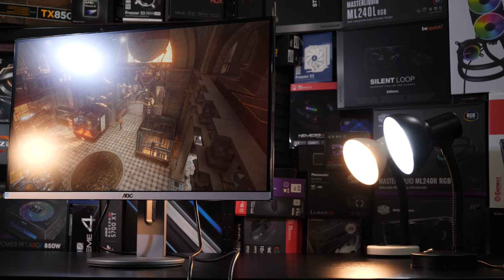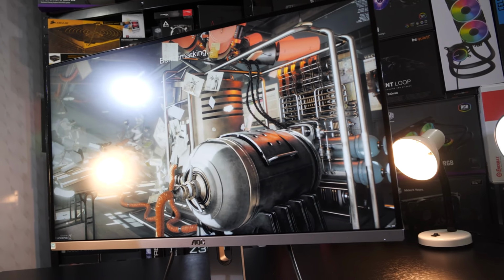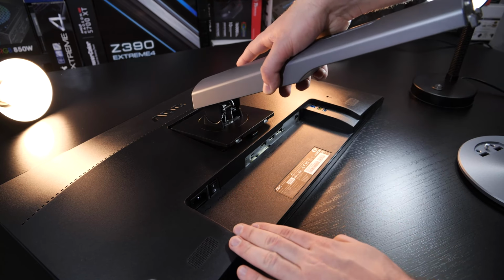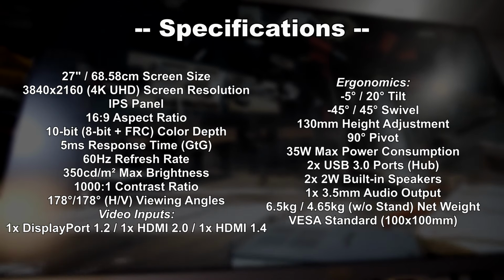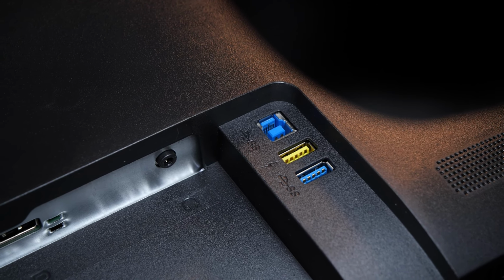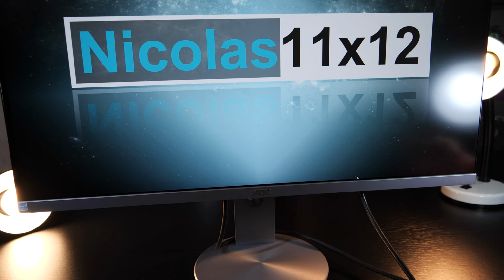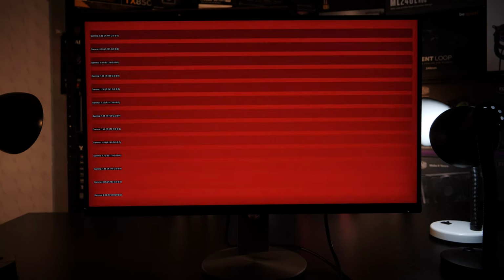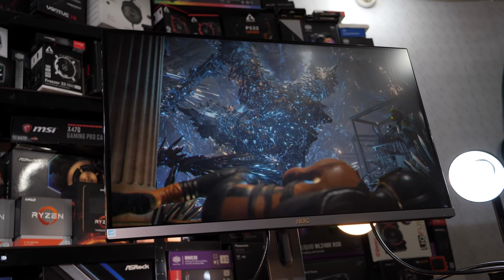This $365 Monitor is BETTER than my $1200 one..! -- AOC U2790PQU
Surprisingly this "cheaper" AOC 4K UHD monitor turned out to be even better than my ~$1200 monitor.

Manufacturer: AOC
Model: U2790PQU